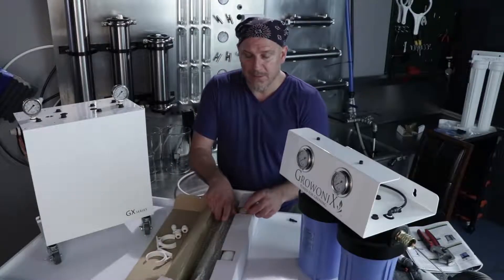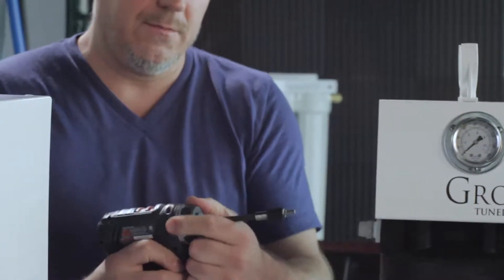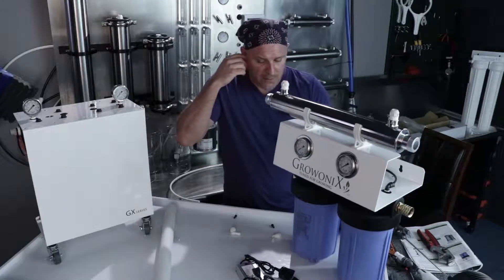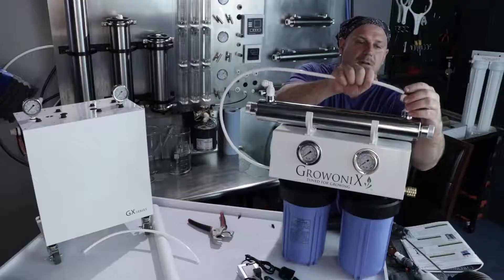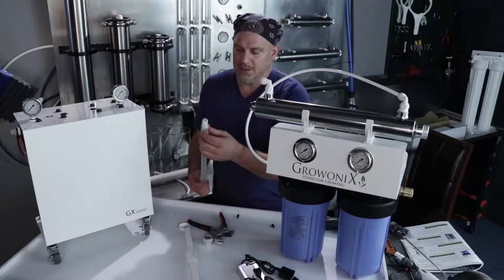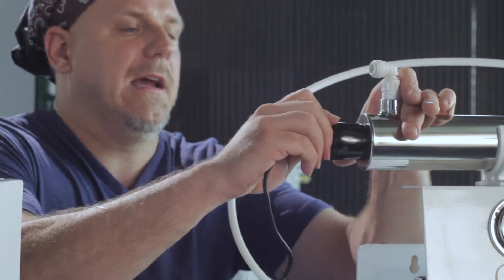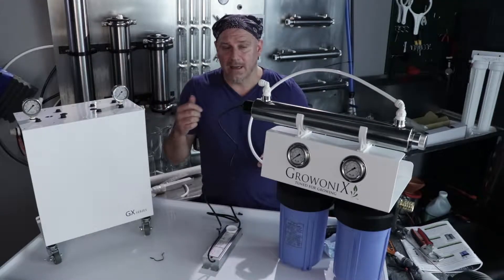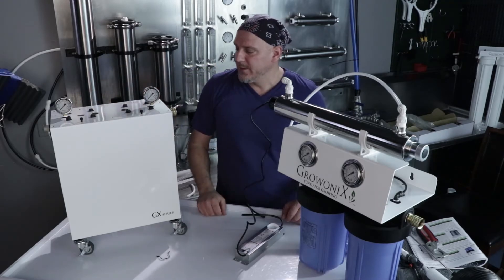GrowoniX UV LB Little Boss & Little Boss Deluxe: Connecting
Growonix founder/designer Lain Winnicki shows how to connect a UV LB Little Boss & Little Boss Deluxe.

All the features of the Lil' BOSS wrapped and protected in our patented Roller Chassis. The Lil' BOSS Deluxe goes everywhere you go. The Roller Chassisﾙ makes reaching the far ends of the garden simple. The chassis is weather resistant, durable, and will be around for years to come. Lockable casters allow the filter to be solidly parked if needed. With a flow rate of 180 GPH, the Lil' BOSS Deluxe can absolutely handle any size garden.